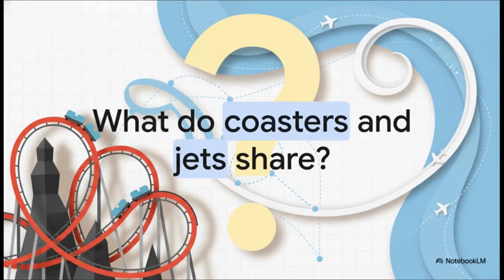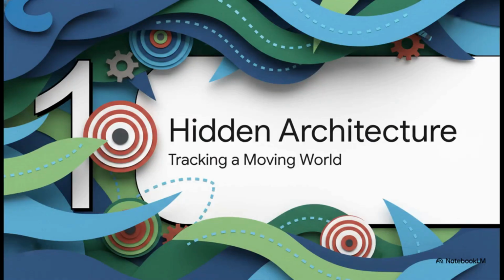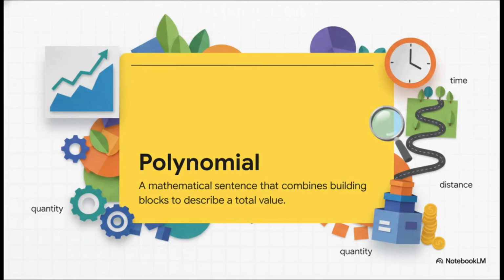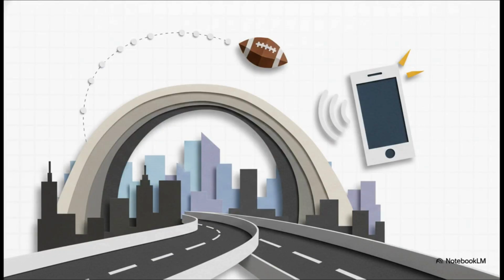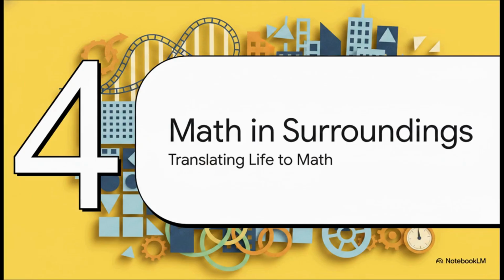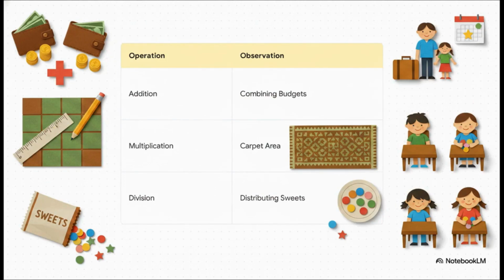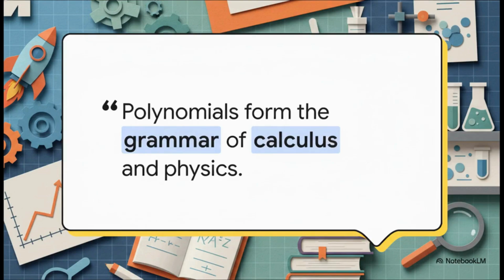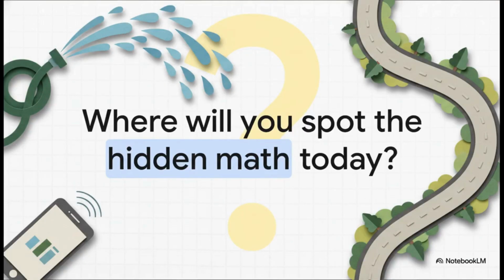Polynomials (8-10th Grade Mathematics) - Concept Based Learnings (EDUSTEAM of AATHAN ACADEMY)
Polynomials are powerful mathematical expressions that help us model curved paths, changing quantities, and real-world patterns. From calculating areas and trajectories to designing roller coasters and predicting profits, polynomials are everywhere. In this video, we break down the concept in a simple and interesting way using everyday examples.
Perfect for Class 9 & 10 students and those building strong foundations for IIT JEE, NEET, BITSAT, IISER & Olympiads.
What You'll Learn:
✅ 10 Real-Life Examples of Polynomials

Shopping budgets & project costing
Roller coaster design & football trajectories
Architecture, road curves & population growth
Gardening, profit prediction & more

✅ Key Concepts with Real-World Observations

Terms, Coefficients & Constant Term
Zeroes of a Polynomial
Addition, Subtraction, Multiplication & Division of Polynomials
Real-life applications and word problems

✅ Exam-Oriented Tips

How to find zeroes quickly
Solving polynomial word problems
Common mistakes in operations
Connection to future topics (Quadratic Equations, Calculus)

This video makes polynomials visual and practical so you never see them as just “algebra” again.

Mastering polynomials builds strong algebraic thinking — essential for higher maths, physics, economics, and data science.

🎯 AATHAN ACADEMY – EDUSTEAM Smart Learning App & Web Portal | Where Concepts Come Alive!

Unlock the future of learning for Class 8, 9 & 10 students!

AATHAN ACADEMY’s **EDUSTEAM** is India’s most complete, engaging, and industry-aligned smart learning ecosystem specially designed for Tamil Nadu State Board, CBSE, ICSE & Matriculation students.

Whether you want to crack **JEE, NEET, IISER, NEST, BITSAT, IMUCET, NIFT**, win scholarships like **NMMS & NTSE**, or simply fall in love with learning — EDUSTEAM has everything in one powerful, smart platform.

### ✨ What’s Inside EDUSTEAM?

**A. SUBJECT MASTERY**
- Chapter-wise Foundation Tests with Instant Feedback
- Concept-Based Learning with Real-Life Examples
- Crisp Notes + 50 Targeted MCQs per Concept
- **Logic Lab** – Interdisciplinary, Multidisciplinary & Transdisciplinary Activities
- **Industry Bridge** – Direct connection between textbook concepts and real Indian Industries
- Advanced Numerical Practice & Problem-Solving Skills

**B. TechQuest**
- Gamified Learning Quests (Learning that feels like gaming!)
- Hands-on AI, Coding, Programming, Web Designing & STEAM Challenges
- Monthly Competitions with Certificates, Leaderboards & Prizes

**C. General Knowledge Zone**
- Tamil Nadu | India | International GK
- Daily Quizzes, Monthly Challenges & Visual Mind Maps

**D. Scholarship Arena**
- Full preparation for NMMS, NTSE & All Major Olympiads
- Mock Tests + Detailed Performance Analysis

### Why Students & Parents Love EDUSTEAM:
- 100% Syllabus Aligned (Tamil Nadu, CBSE, ICSE, Matric)
- Real-Life + Industry Connect
- Game-Based Learning Kids Actually Enjoy
- Completely FREE PrimePulse Mini-Mock Exams
- Mobile App + Web Portal
- Built by passionate educators who understand Indian competitive exams

🚀 **Launch Offer**: First 5000 students get **FREE Premium Access for 3 Months**!

EDUSTEAM – Because learning should be exciting, not exhausting!

💡 Empowering Young Minds | Bridging Classroom to Career

**Share this with your friends, classmates, and school groups!**